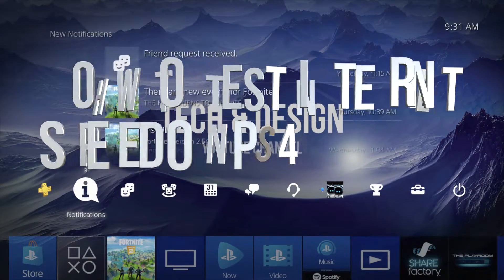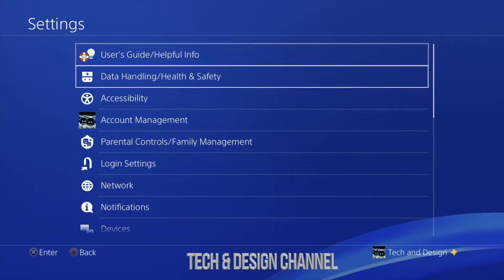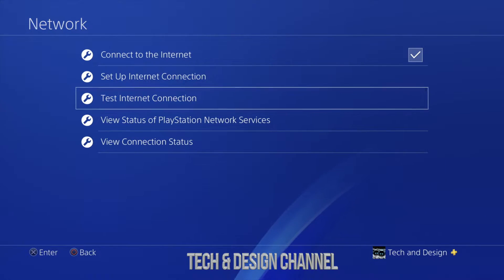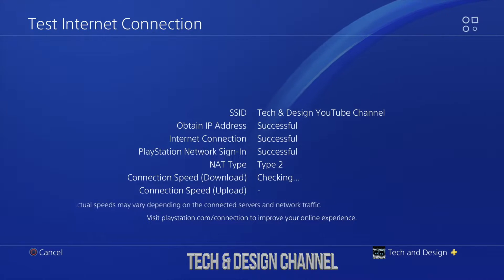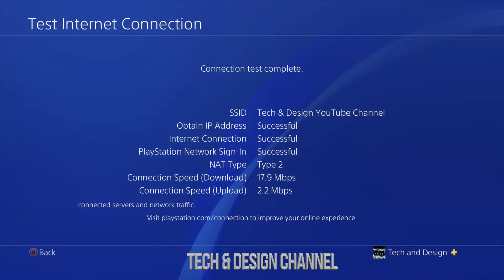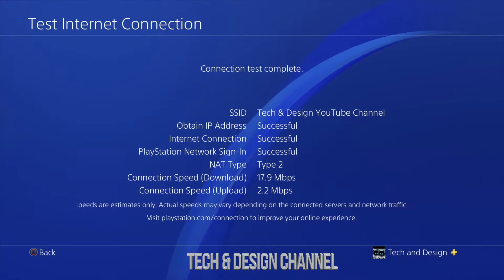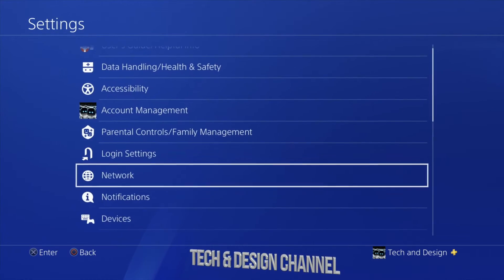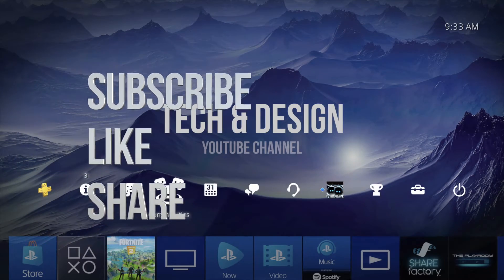How to Test Internet Speed on PS4 | PlayStation Internet Speed Test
PS4 Internet Speed test